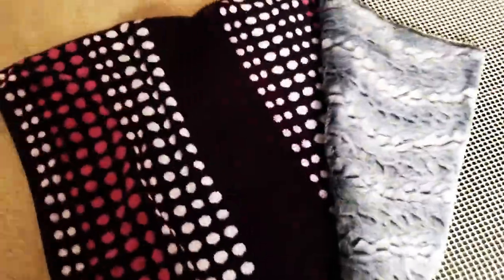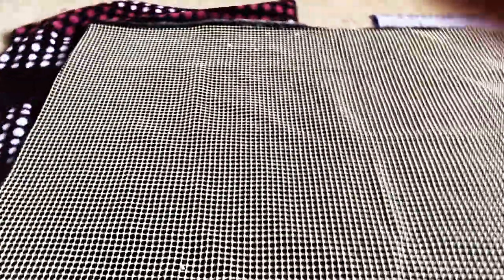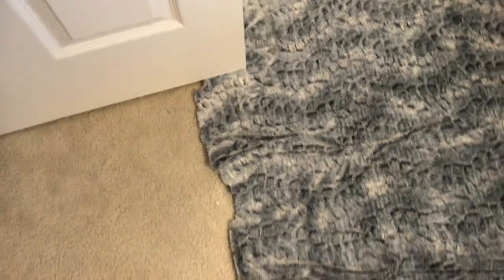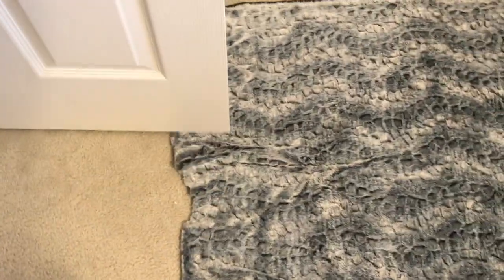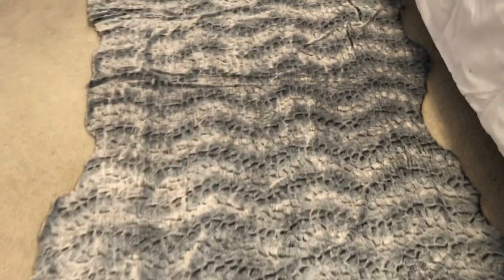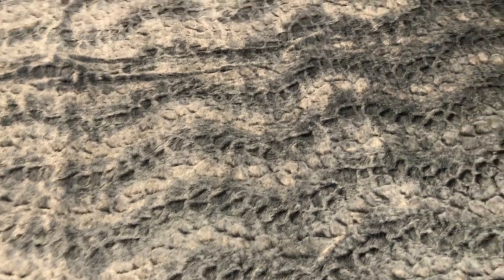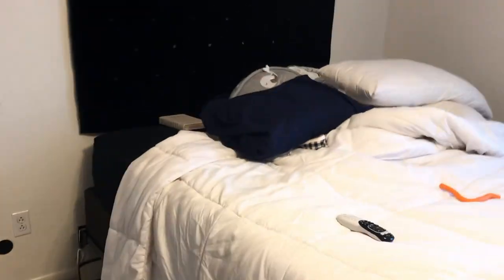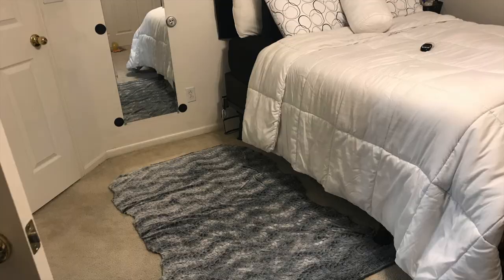DIY: Inexpensive Rabbit Fur Rug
DIY: Rabbit Faux Fur Rug

Supplies:
Fabric- Rabbit Faux Fur $14.99 per yard - JoAnn’s
(I bought 2 yards and only used 1 yard)
Spray Adhesive - Gorilla Multi-purpose Heavy Duty $11.99- JoAnn’s
Rug Underlay - Mainstays Non-skid rug pad - $9.99- Walmart
Scissors

Optional supplies:
Towels
Vacuum
Gloves